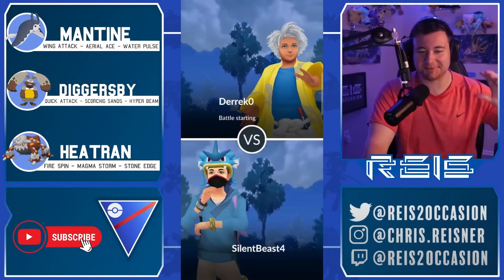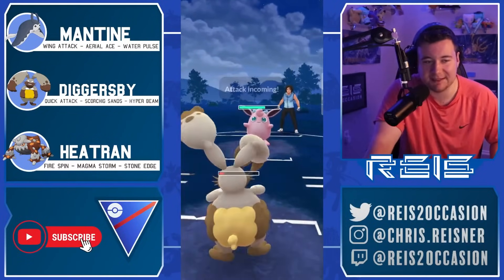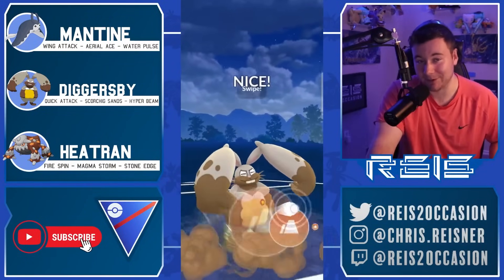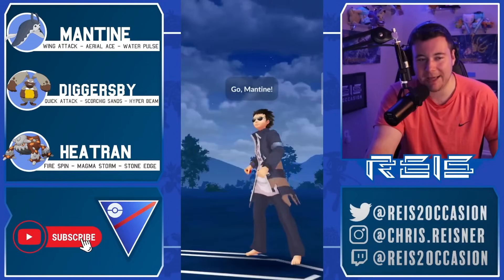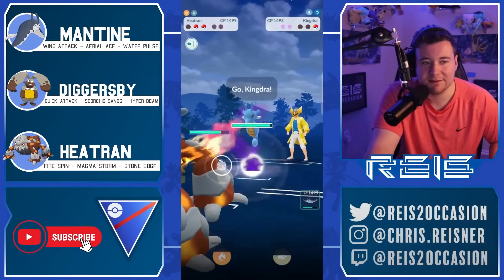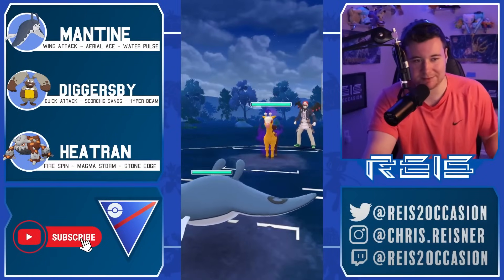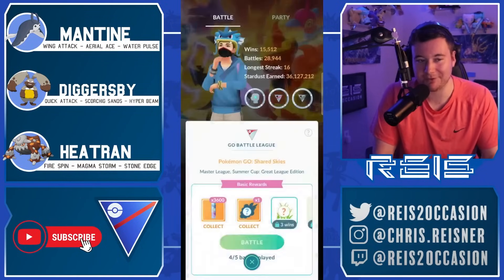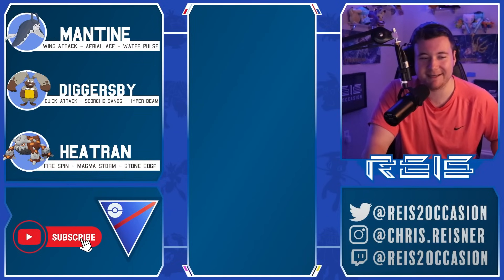HEATRAN TAKES THE GREAT LEAGUE BY MAGMA STORM!! | POKÉMON GO BATTLE LEAGUE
Heatran takes the great league by Magma Storm!!

Send me your battles if you'd like me to feature them in a video!

YouTube Shorts submission form! (For one individual epic battle or a hilarious GBL moment!)